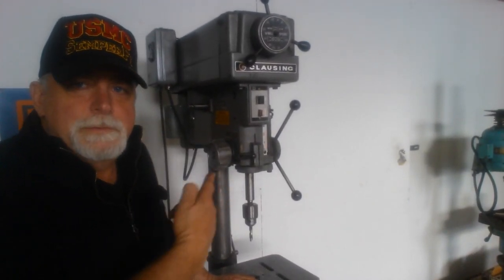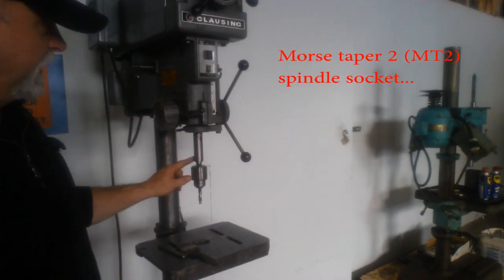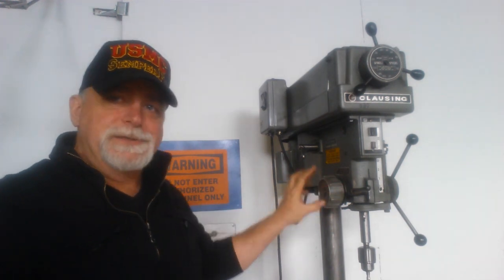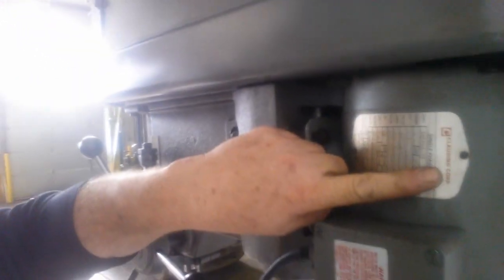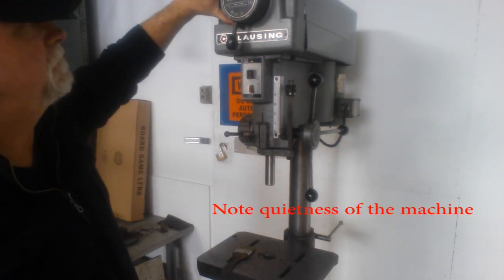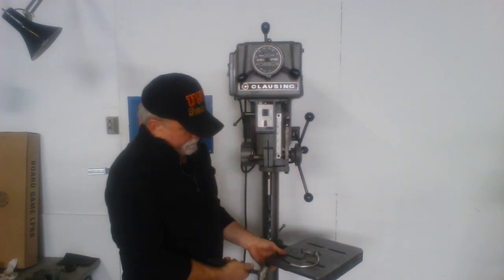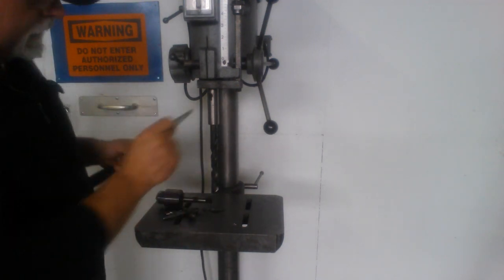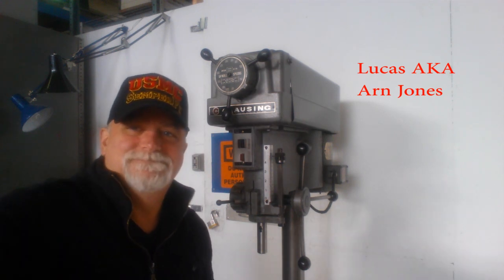Clausing 1670 Drill Press update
See and join Yahoo group AmericanDrillPress!

Clausing drill press model 1670, features, operation, performance.

Variable speed, single phase